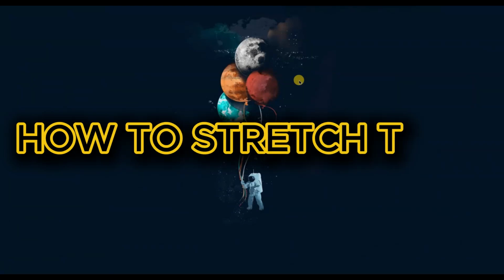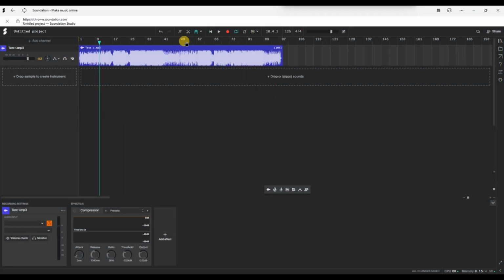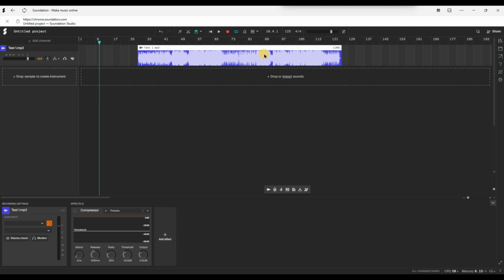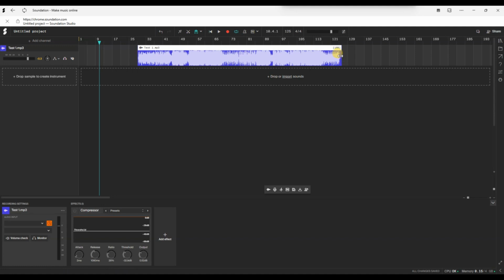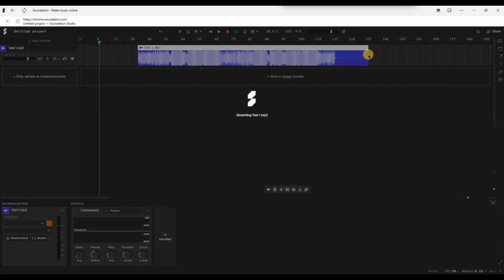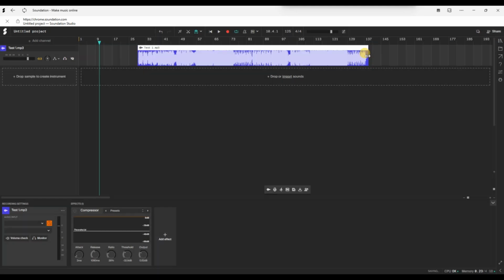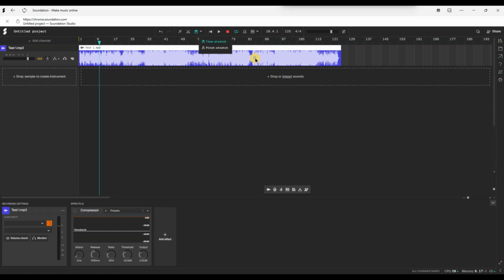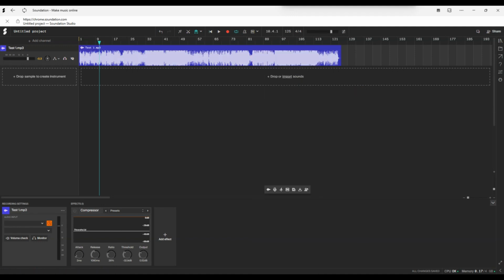How to Stretch Time in Soundation 2025?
Looking to adjust the timing of your audio clips without affecting the pitch? In this step-by-step tutorial, you'll learn exactly how to stretch time in Soundation using simple tools available in the platform. Whether you're working on a music project, editing vocals, or syncing loops, time stretching can help you fine-tune your track to perfection. We’ll show you how to drag and stretch audio clips, use the time stretch feature in the properties panel, and maintain the original pitch quality throughout your edits. This guide is perfect for beginners and experienced creators who want more control over their beats and mix timing in Soundation. Don’t miss out on optimizing your workflow with this quick and helpful tip!